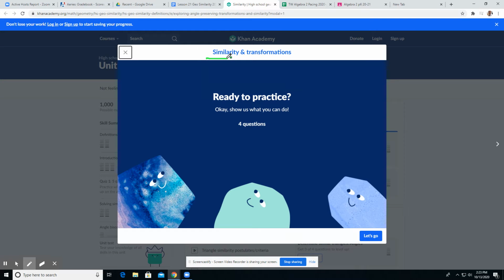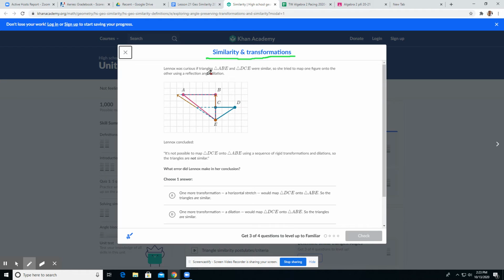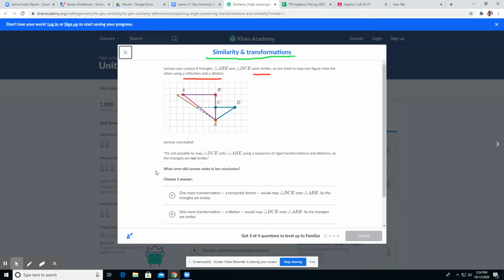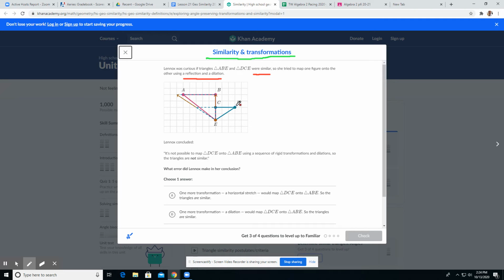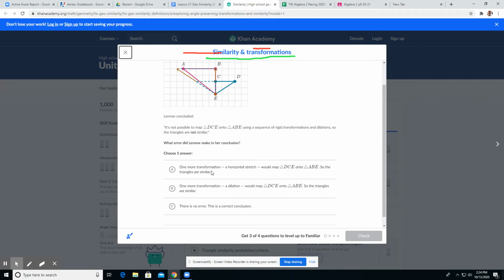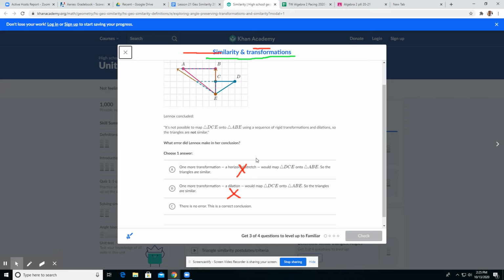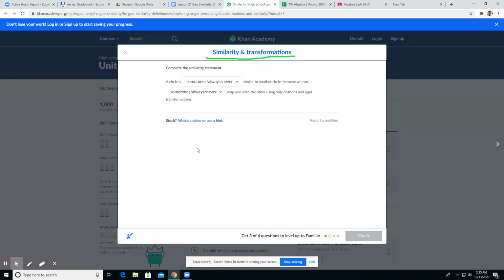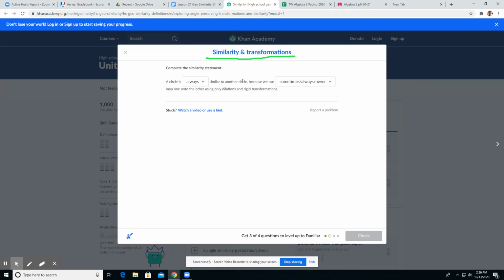L21a Geo Similarity & transformations